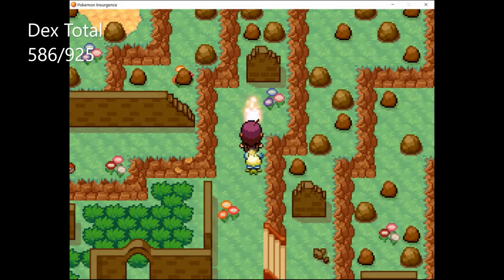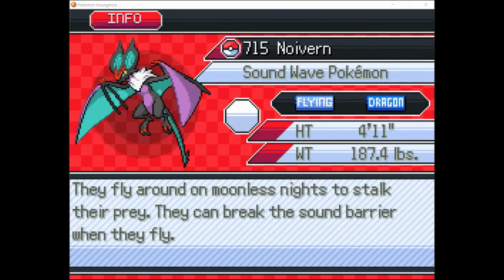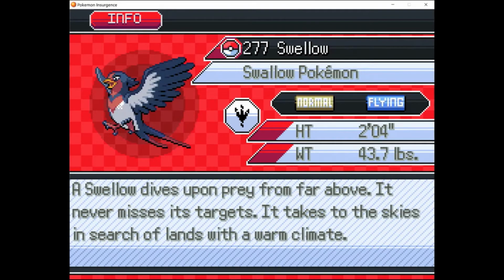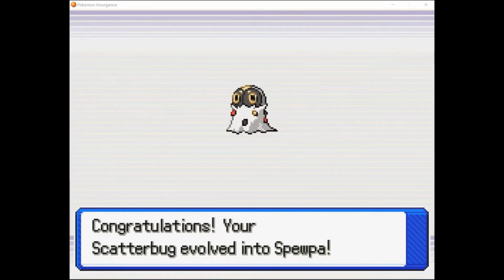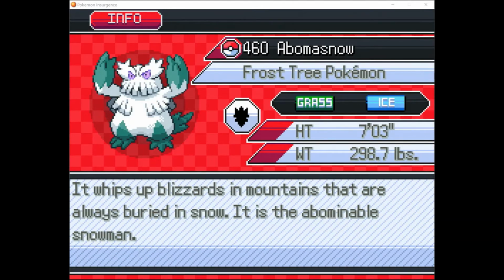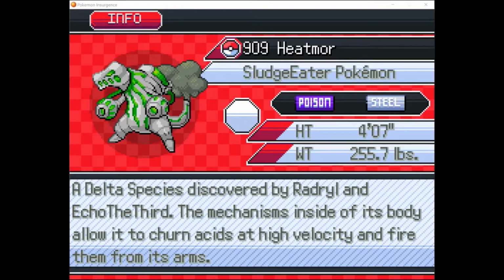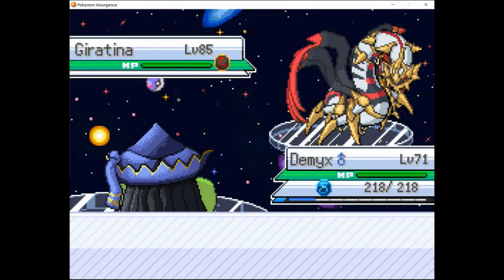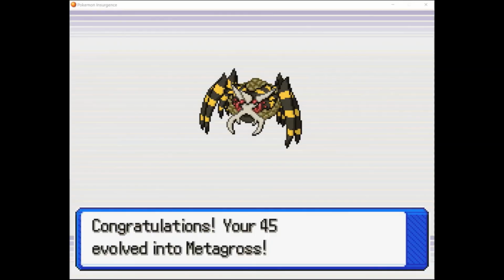(failed run) How fast can I beat Pokémon Insurgence Professor Oak Challenge part 3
part 3 is here thanks so much for the support on this series you all help me keep going. I've already started recording part 4 so that will be out some time soon